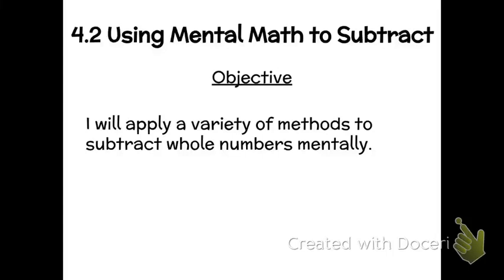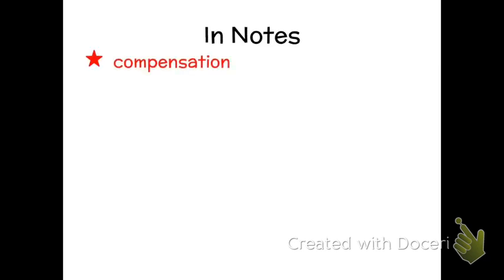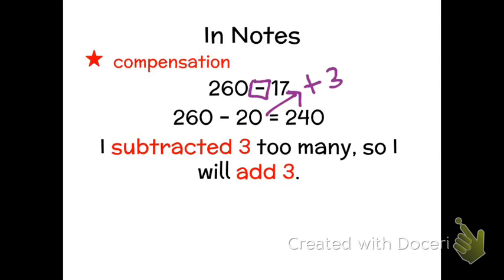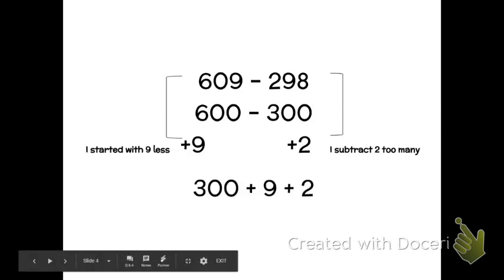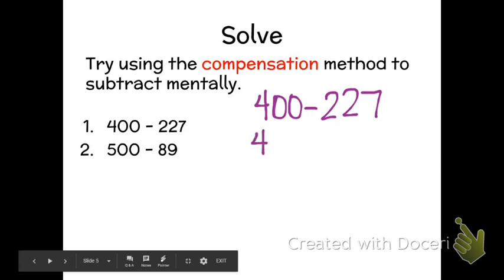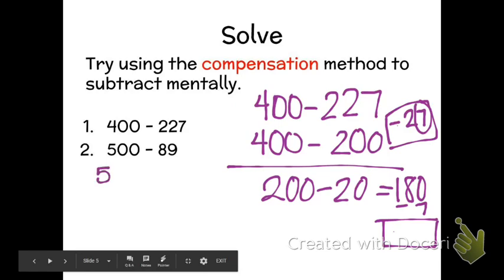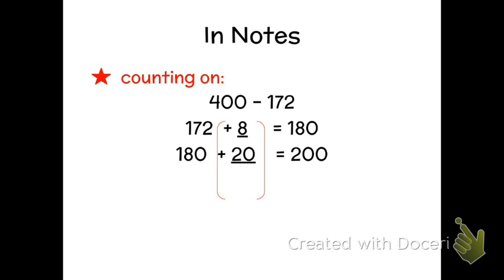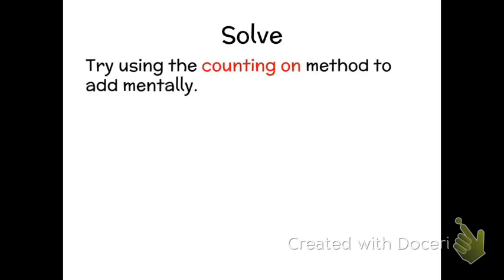4.2 Using Mental Math to Subtract